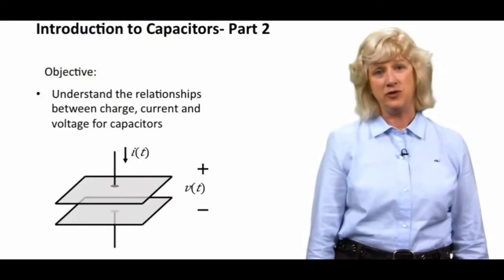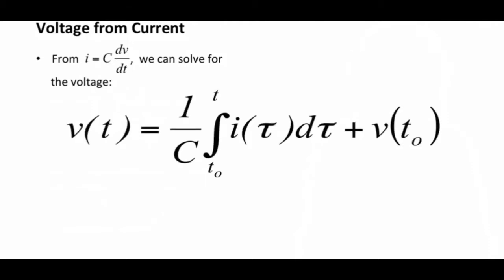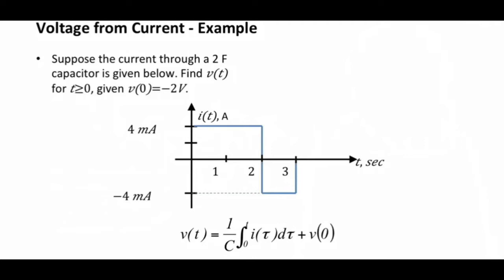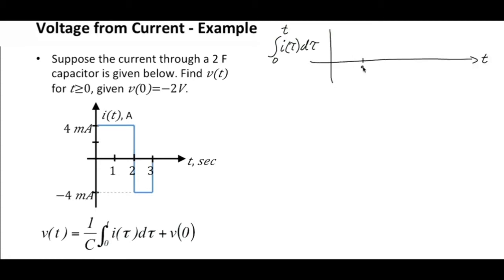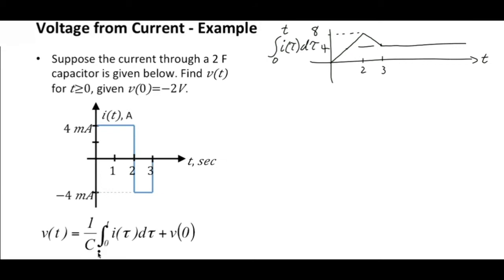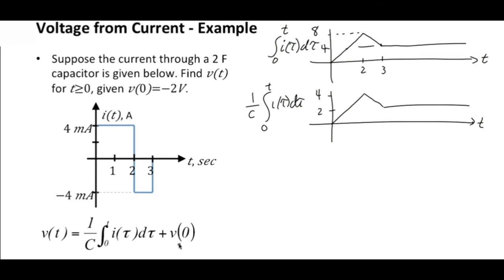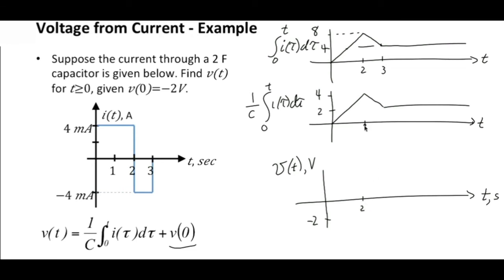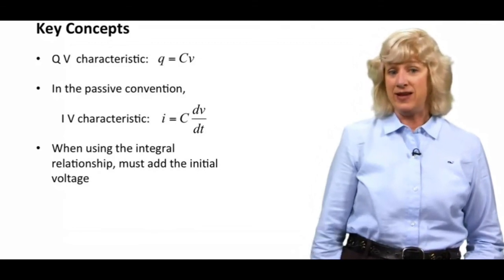Capacitance Part 2